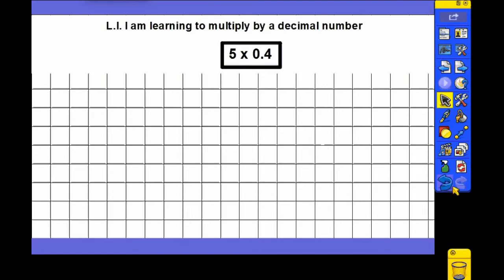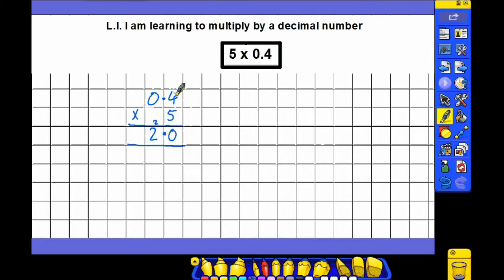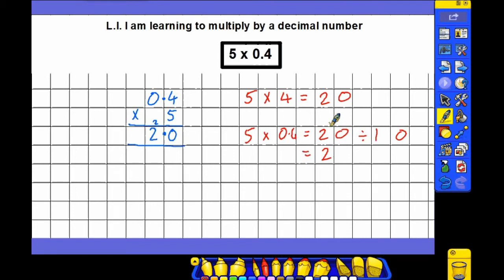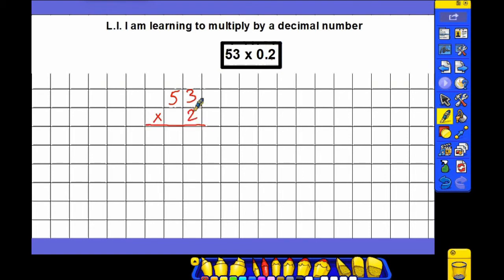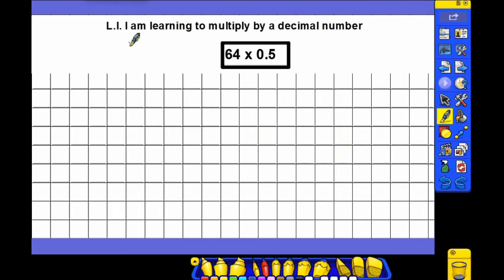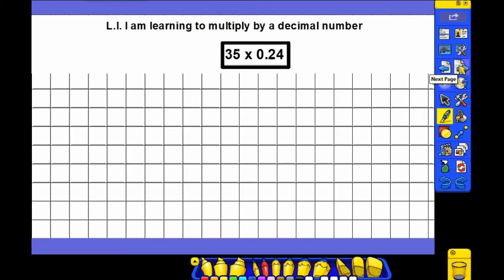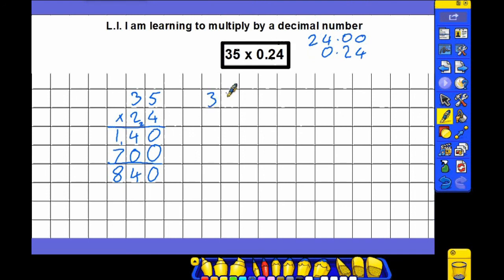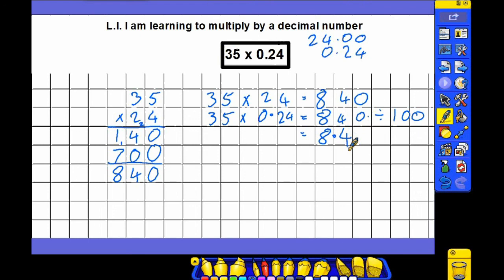Multiplying by decimals